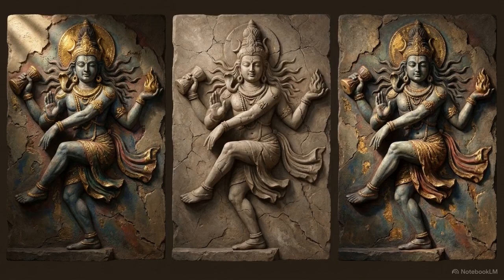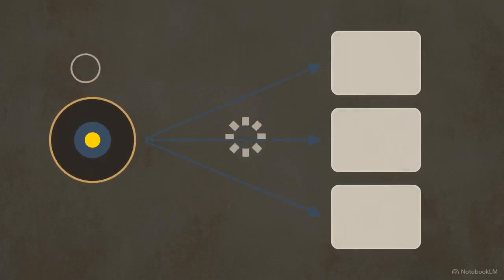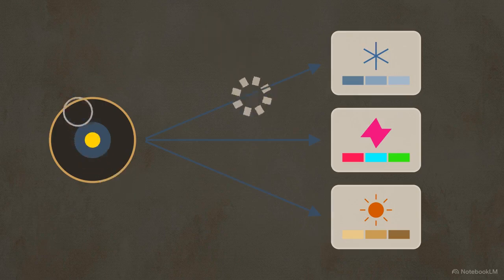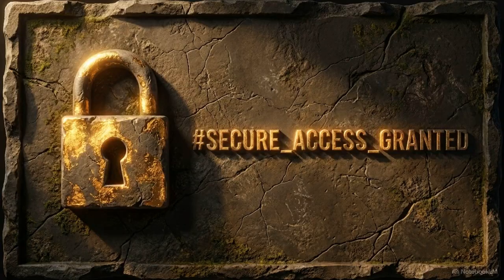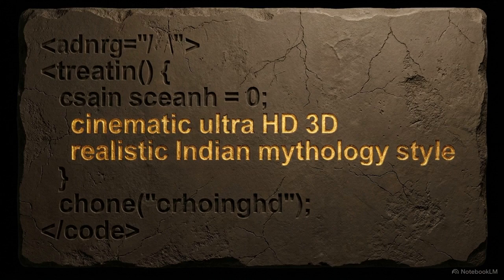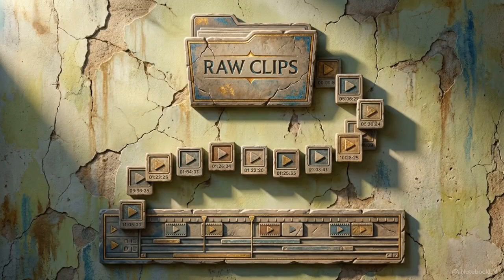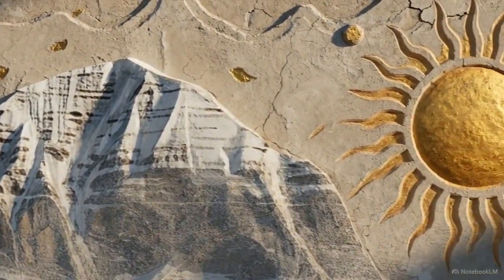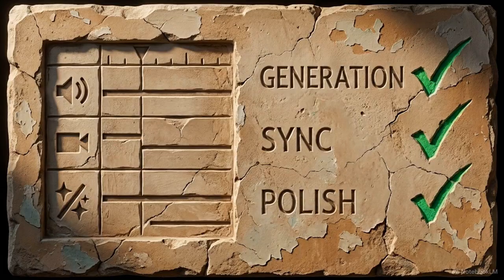Constructing the Divine 3D AI Music Video Workflow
🕉 Har Har Mahadev! 🕉